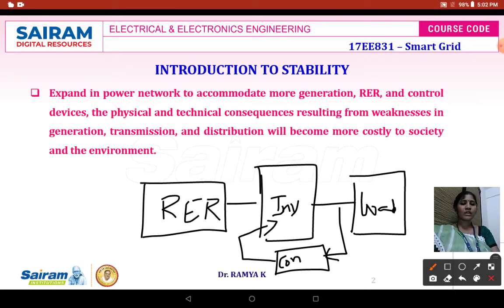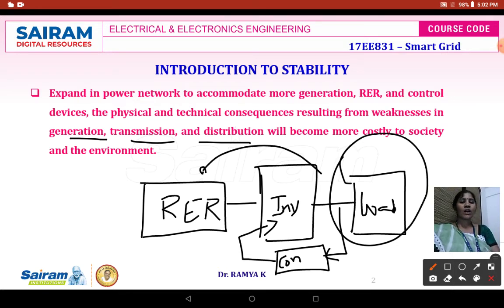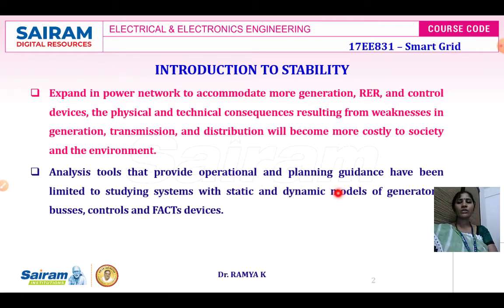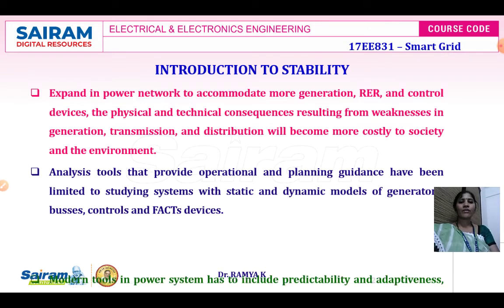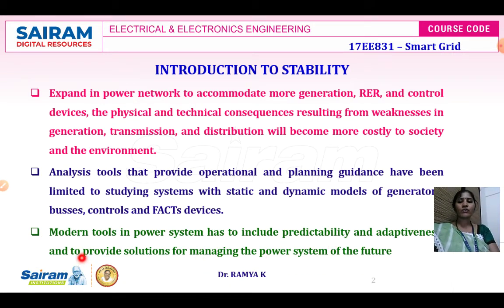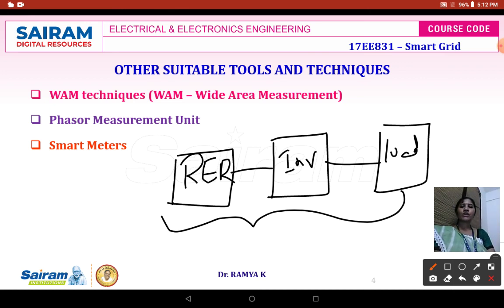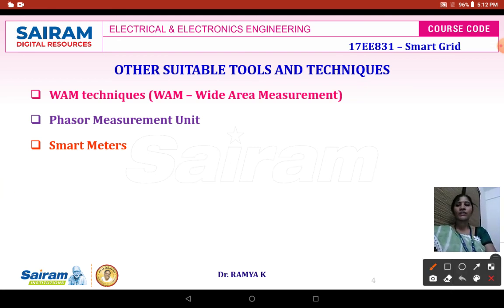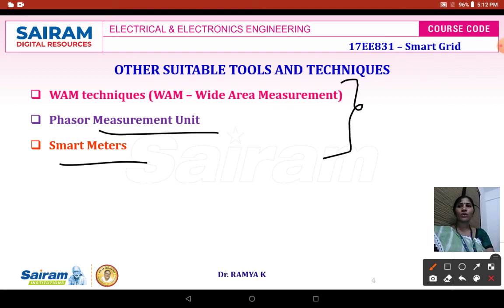Lecture Video1_17EE831_Module-2_Introduction to Stability-Analytical tool& Other tools intro_Ramya K